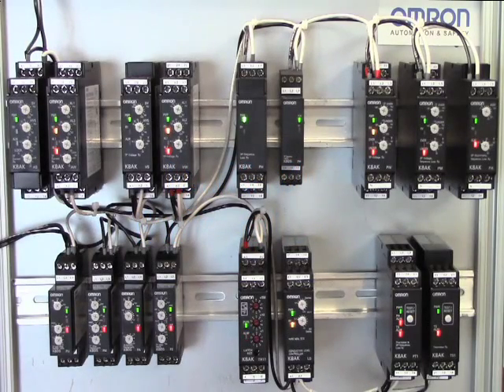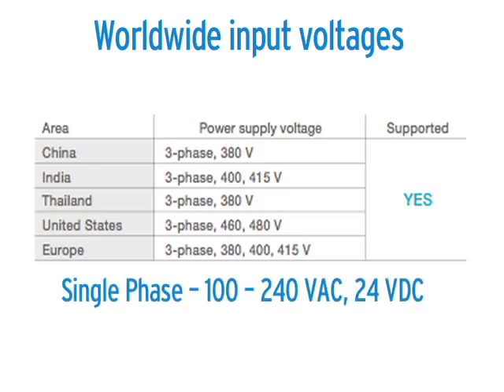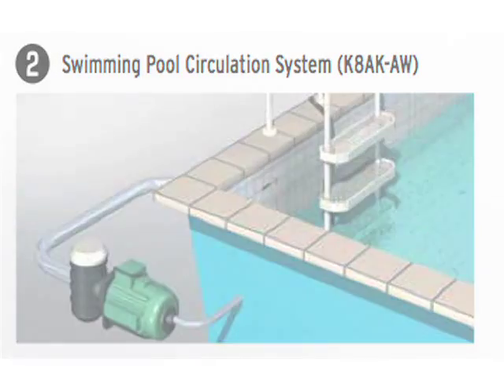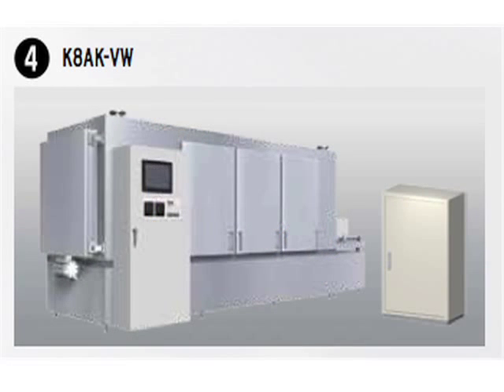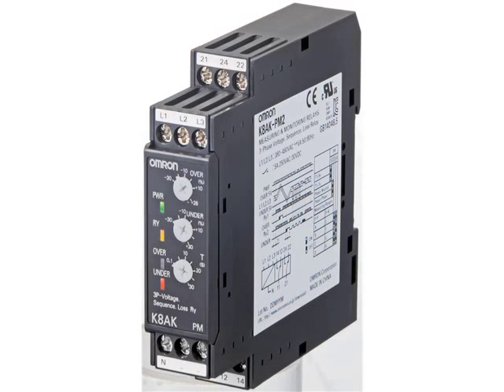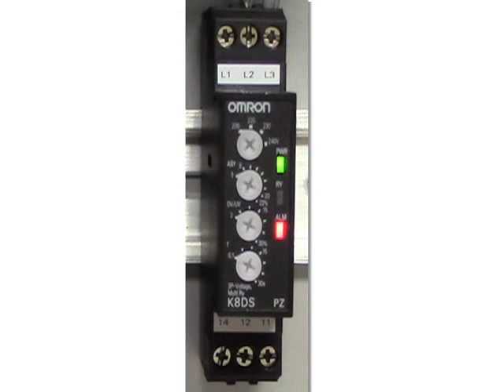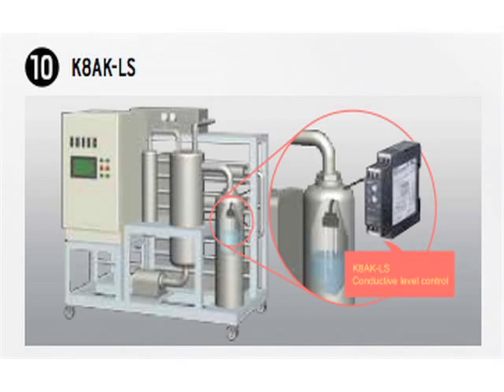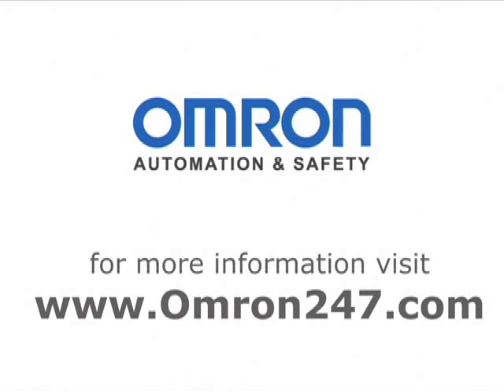Omron K8AK & K8DS Monitoring Relays